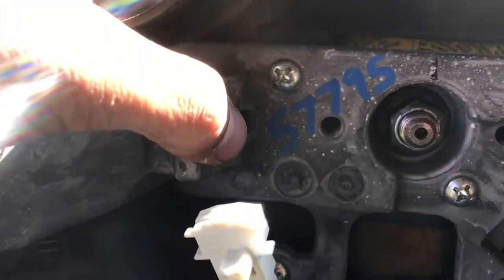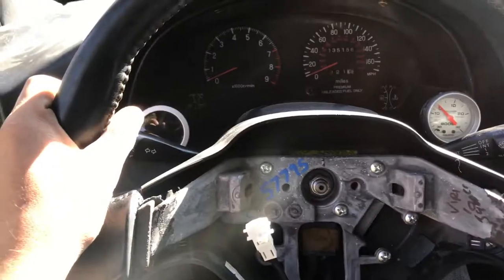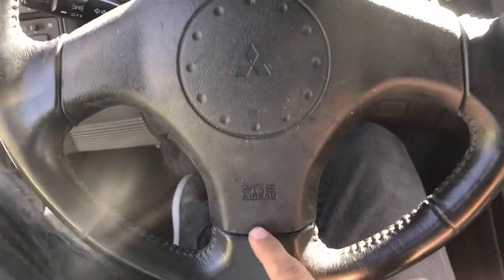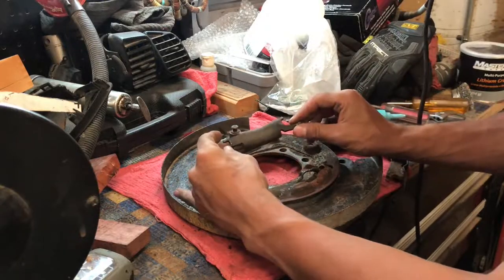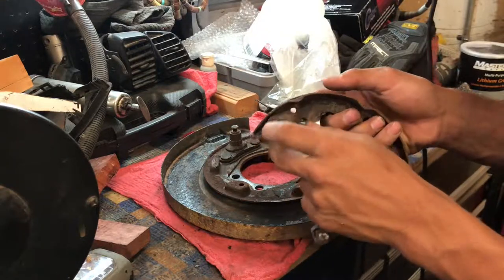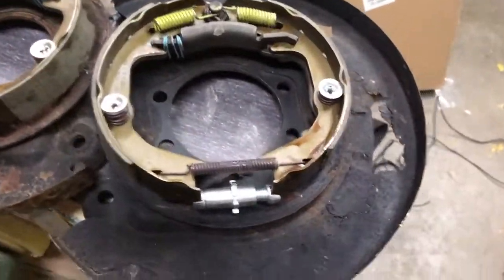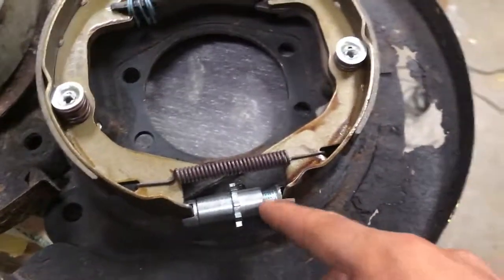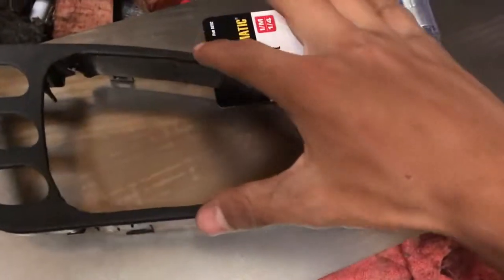2G DSM Parking Brake Overhaul & Airbag Install